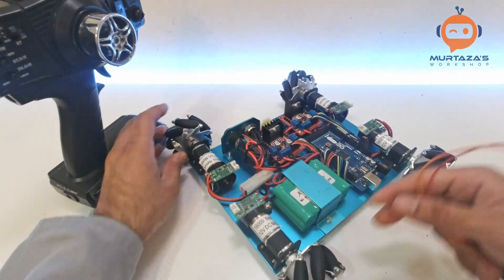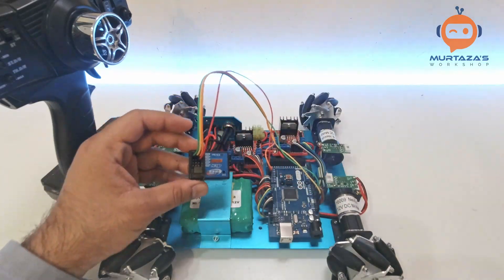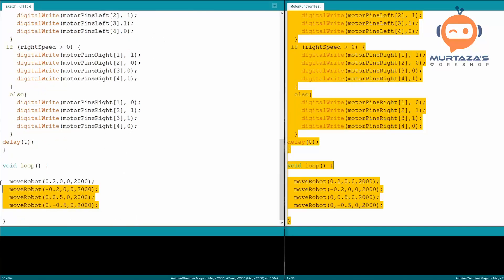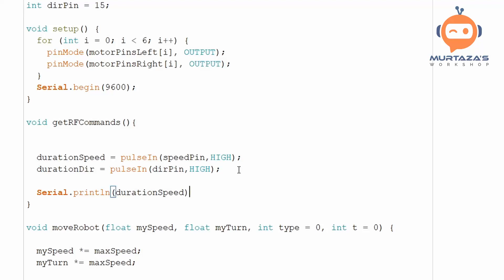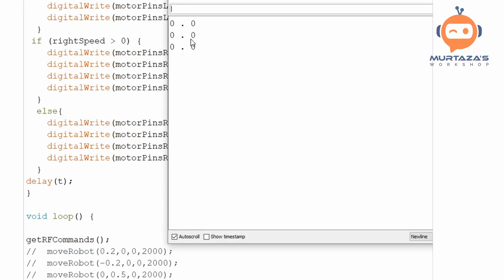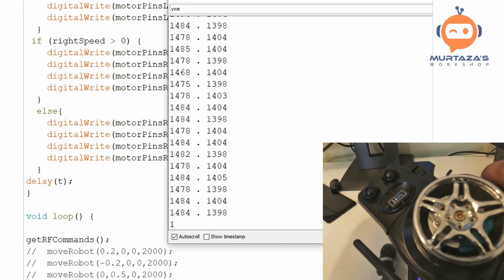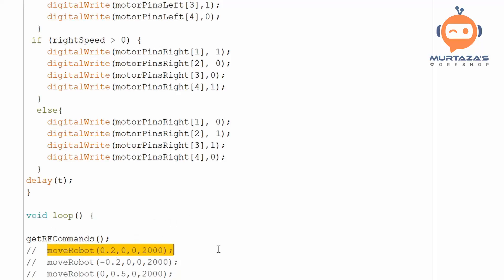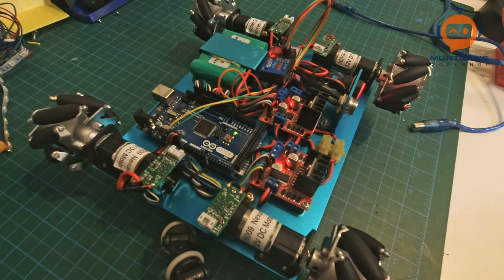RC Controller with Arduino | Self Driving Car using Jetson Nano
This is the Self-driving car series using Jetson Nano. In this video, we are going to use an RC Transmitter and Receiver to control our self-driving car. We will use it along with the motor control function.

Complete Course:
coming soon

Premium Courses:
✔️ Computer Vision Game Development Course: